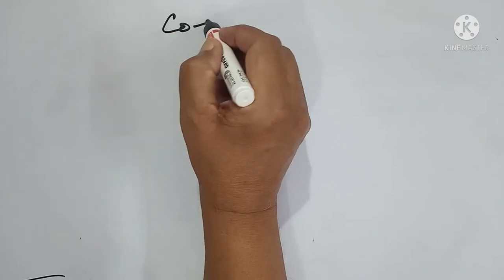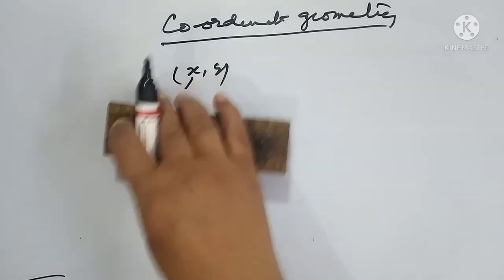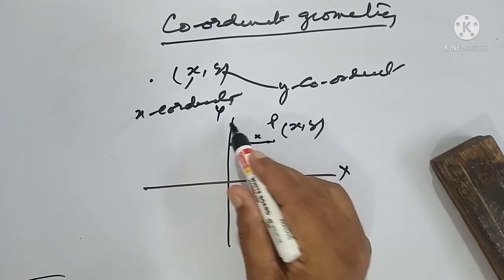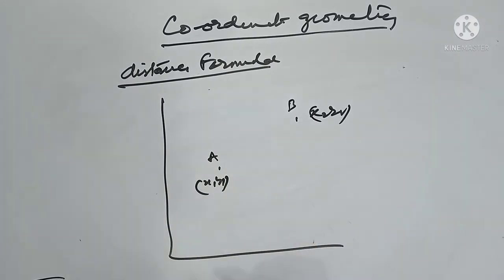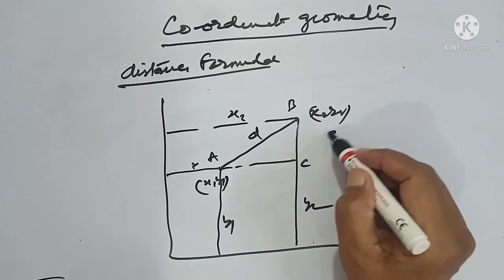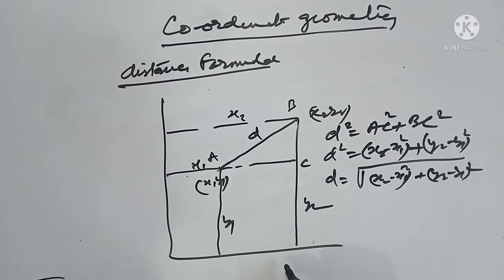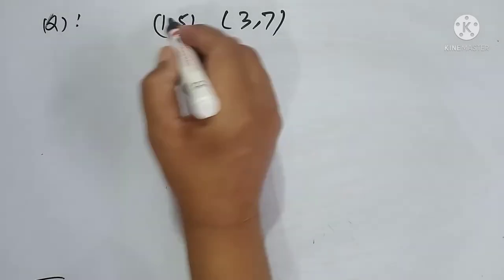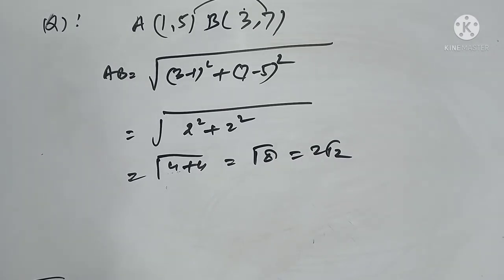coordinate geometry 1/cbse for class x/kapoors classes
coordinate geometry 1
Now we will take up Coordinate Geometry for you.In this chapter we will learn about formulations like distance formulae,section formulae,area's of triangles and parallelograms etc.Then we will move towards the solution of some questions. Hope this video is enough to master the topic. Watch now till the end and make this chapter your strength.